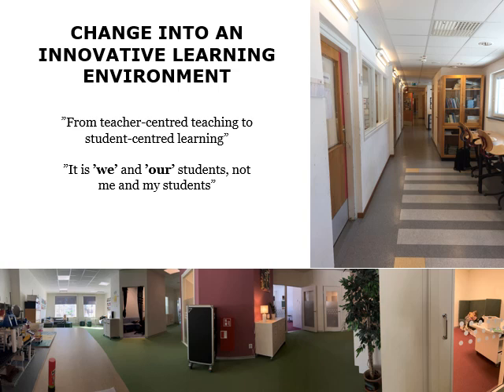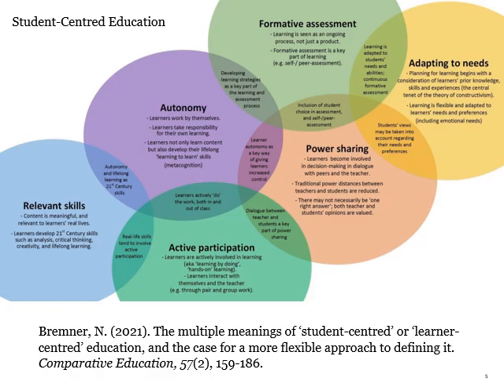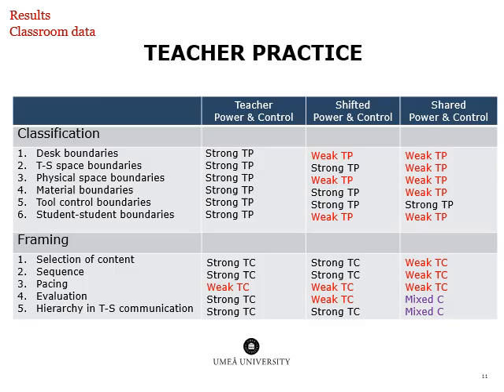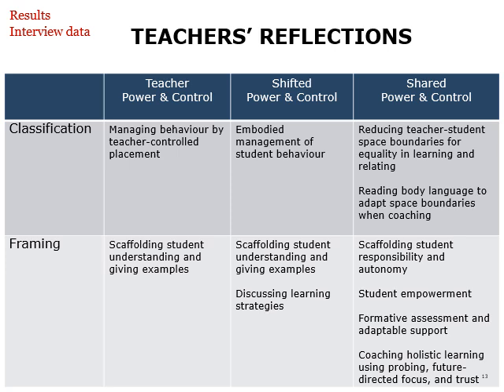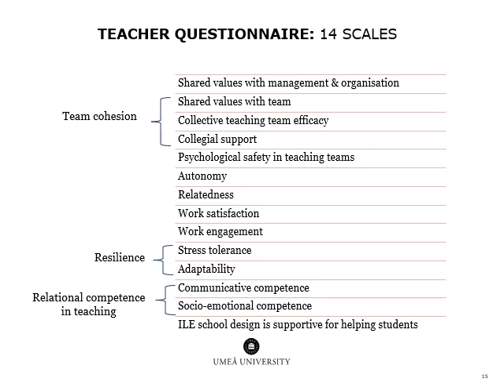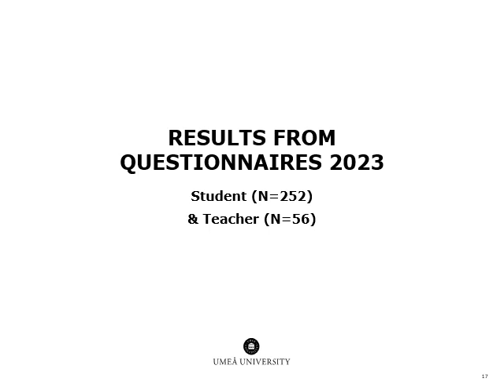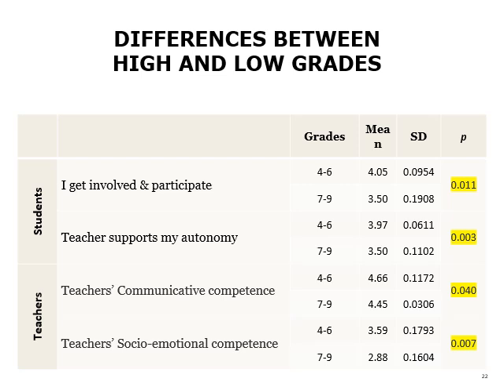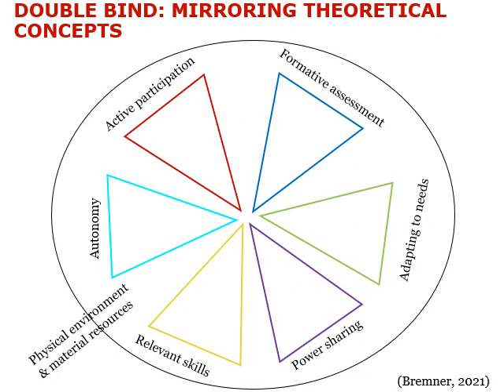Conference presentation by Annika Wiklund-Engblom at RCEN 2024 (Relation-Centered Education Network)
The study presented explores student-centred learning teaching practices in a school designed as an innovative learning environment where teachers are organised in teams working with cohorts of students. The longitudinal study is done in northern Sweden and funded by the Swedish Research Council.